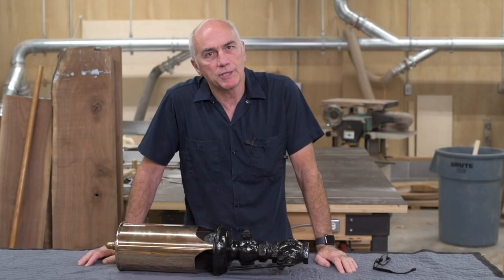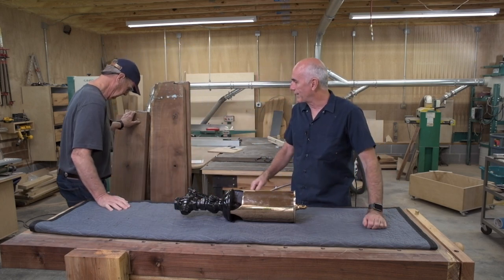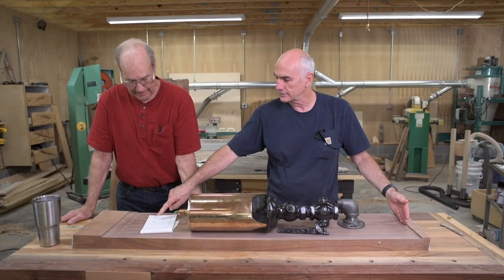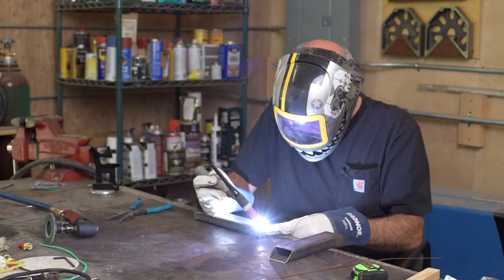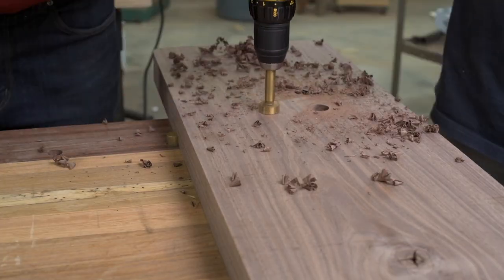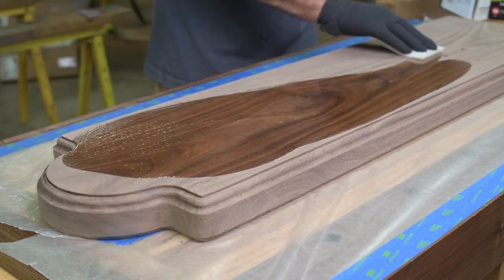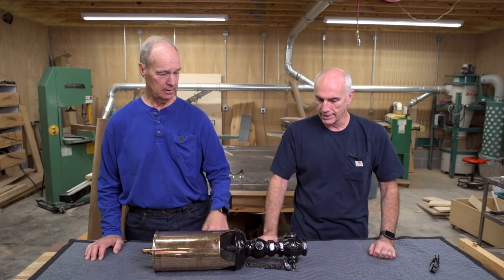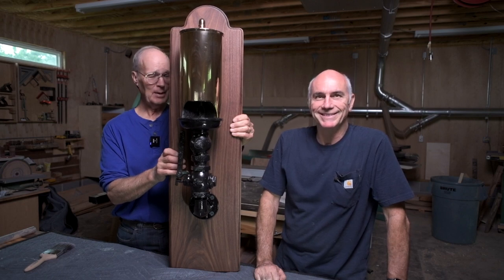Steam Whistle Display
This week in the wood shop my friend Andy stops by and we discuss and build a display for a steam whistle used locally here in Chattanooga.  The mount for the whistle is made from Black Walnut and I used Danish Oil for a one coat finish.  I also make a heavy duty French Cleat to hold this heavy piece.